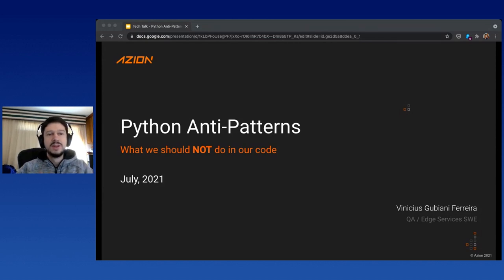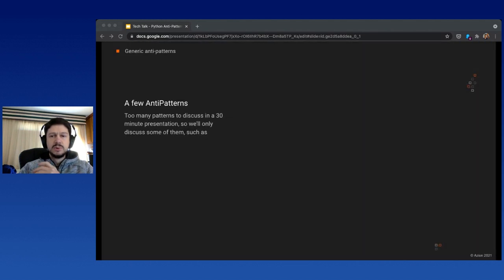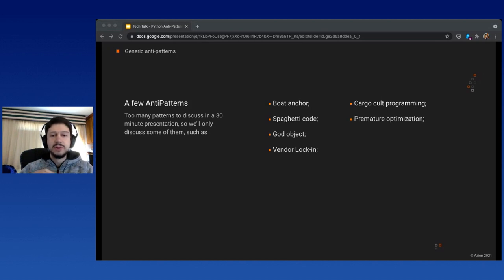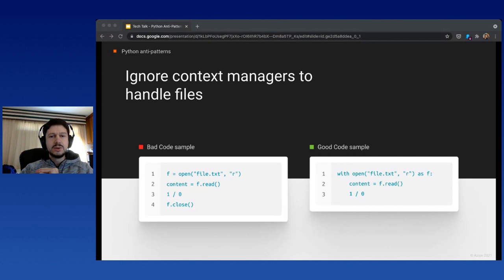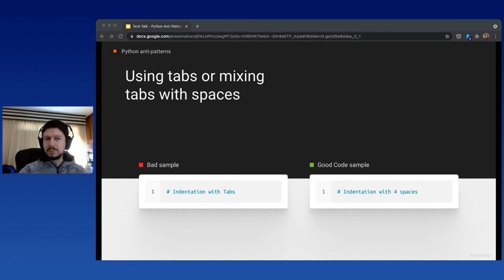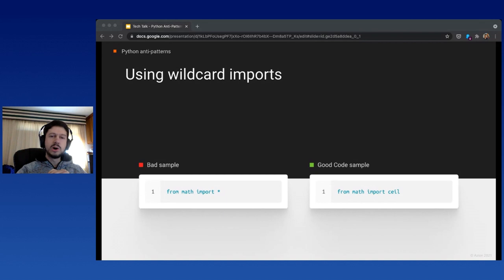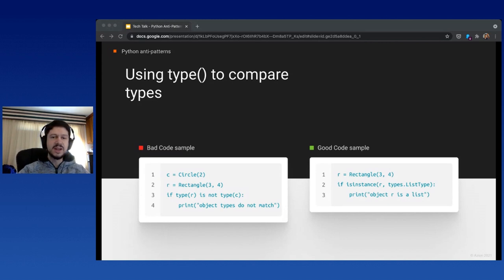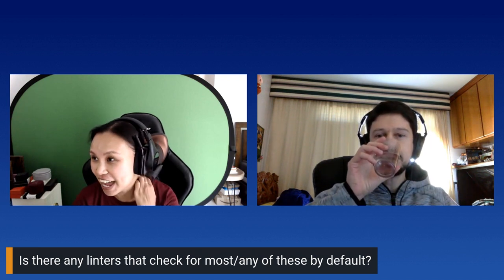Vinicius Gubiani Ferreira - Python Anti-Patterns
Python Anti-Patterns
[EuroPython 2021 - Talk - 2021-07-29 - Brian]
[Online]

By Vinicius Gubiani Ferreira

Most people heard at least once or focused really hard on studying design patterns. But did you know there are also lots of anti-patterns we should try to avoid?

In this talk I intend to present some of the most known anti-design patterns that we'll promise never to use ... but for some reason or slip end up using it anyway. I will start showing more generic anti-patterns that apply to all languages and software in general, and move on to Python specifics, by using The Little Book of Python Anti-Patterns.

Since there will be Python code, attendees should fell confort with some basic to intermediate Python knowledge. For example: know about classes, constructors, parameters/arguments, etc.